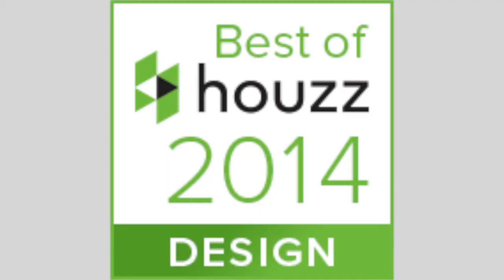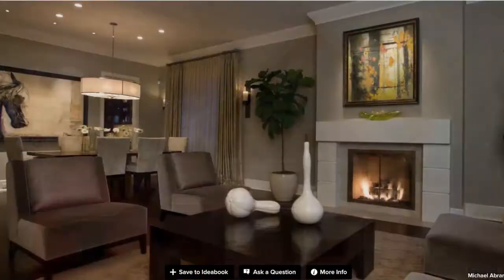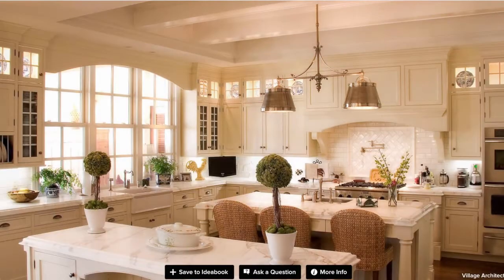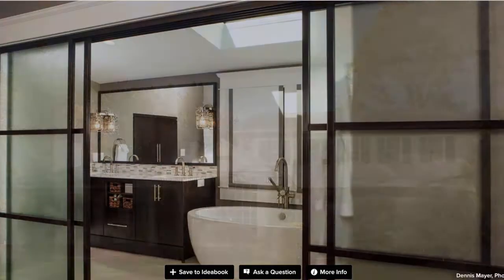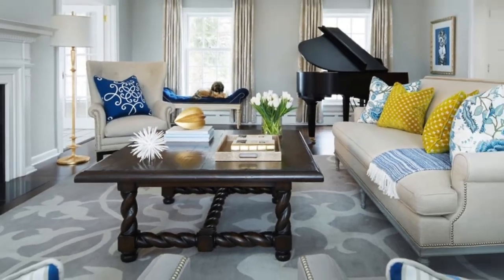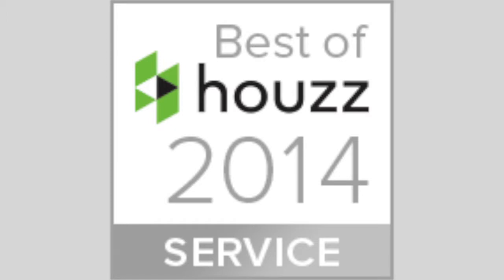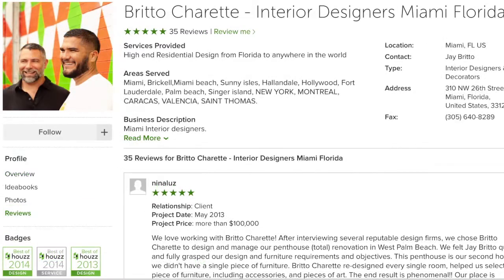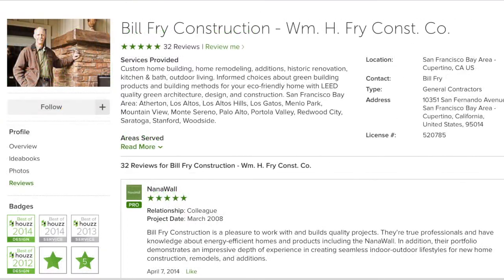Houzz for Pros: Best of Houzz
Find out how you can be nominated for the coveted Best of Houzz Awards!